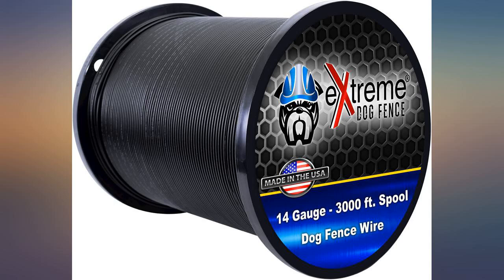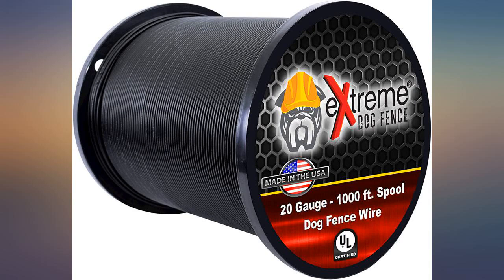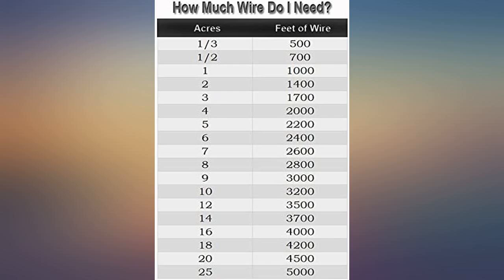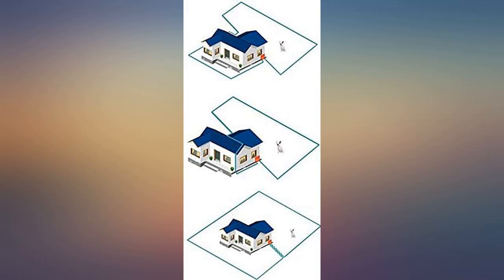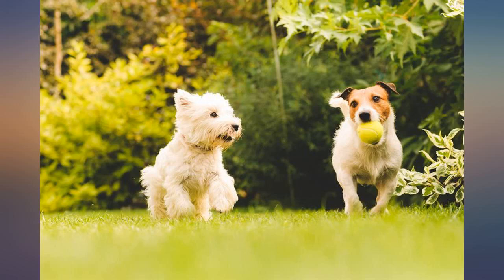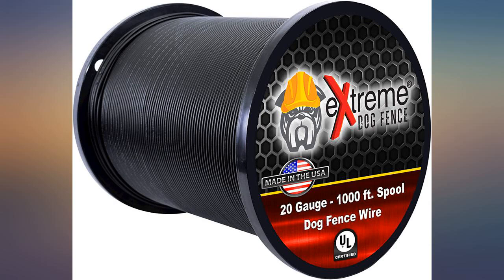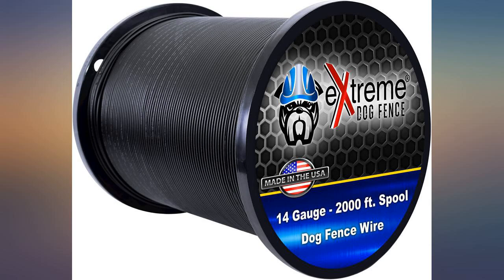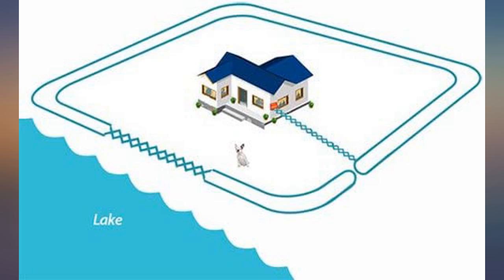Extreme Dog Fence Industrial Grade Dog Fence Wire - 500 Feet of Thickest Longest review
Extreme Dog Fence Industrial Grade Dog Fence Wire - 500 Feet of Thickest Longest Lasting Electric Dog Fence Wire Available -14 Gauge (AWG) UV Resistant and Submersible

Main Features:
- 500 Feet of eXtreme Dog Fence Maximum Performance 14 Gauge Electric Dog Fence Wire - Polyethylene Coated - Stronger and Longer Lasting than Any Other Underground Dog FenceWire
- Boundary Wire Protected by a Rugged Polyethylene Jacket to Protect from UV Rays, eXtreme Temperatures, and Water
- Compatible with All Dog Fence Systems / All Brands (See List Below) / Universal
- Proudly manufactured in the United States
- See our Amazon store for more pet fence accessories and related items